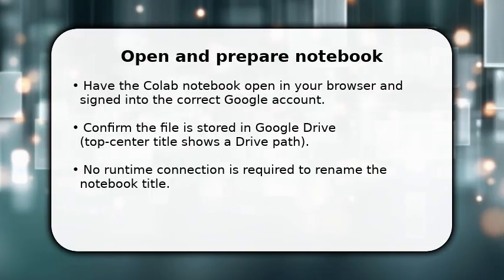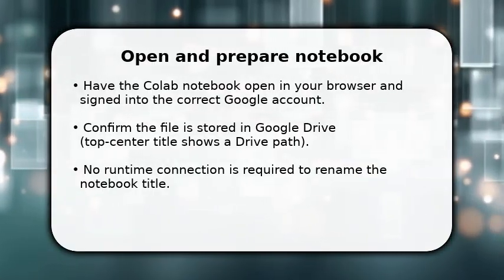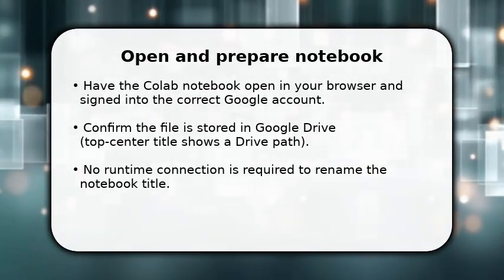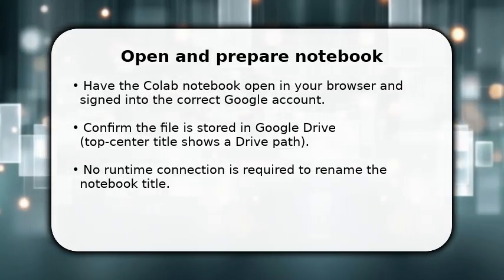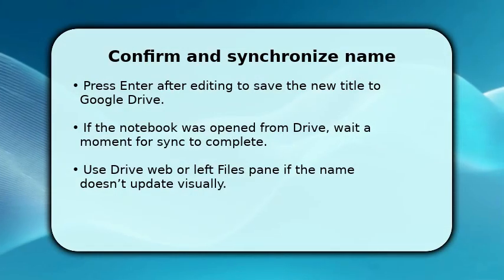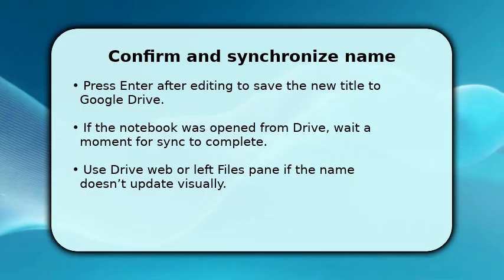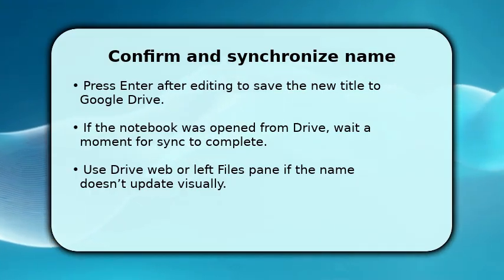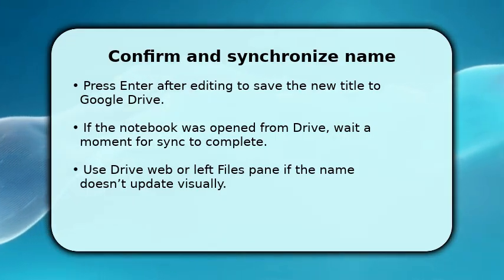How to Rename Google Colab File (only Way)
Learn the exclusive method to rename files within Google Colab, a must-know for data scientists and researchers who rely on this platform. This tutorial guides you through each step of renaming your .ipynb notebooks directly from your browser.

Google Colab, rename file in Google Colab, .ipynb notebook rename, data science tutorial, researcher guide to renaming files on GColab, how to change filename in Jupyter Notebooks using browser extension